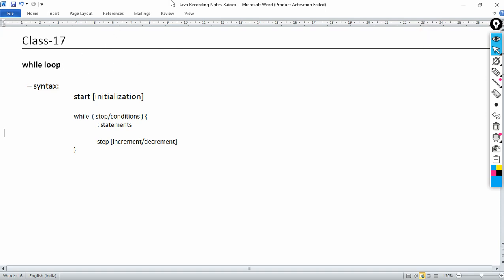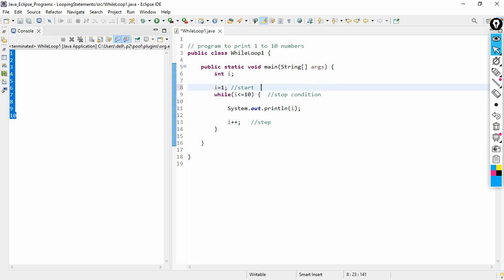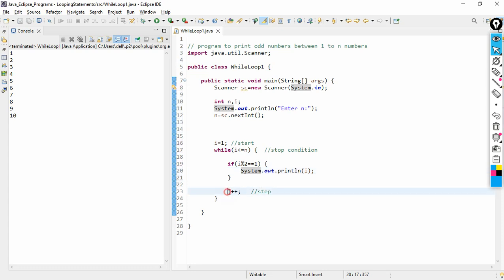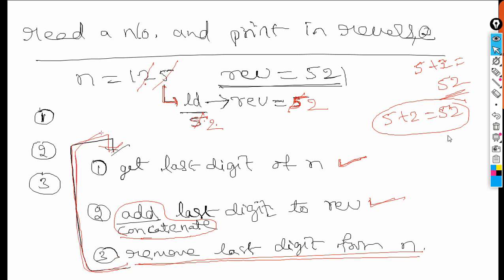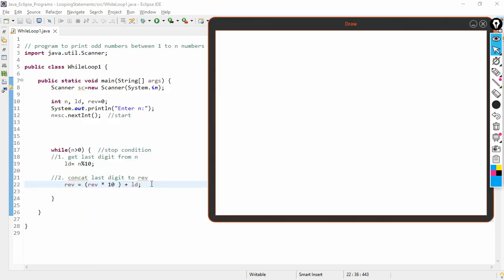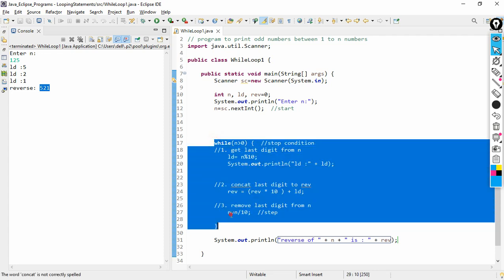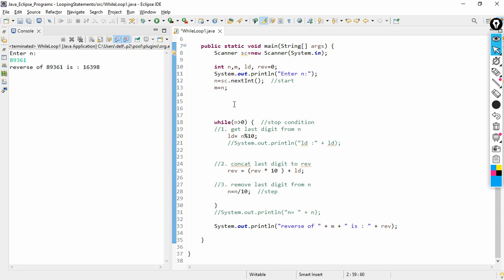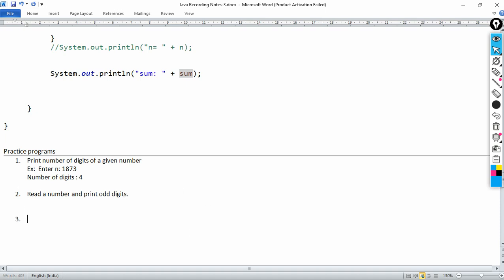Java While Loop Explained with Examples | Beginner's Guide | VMK Code Tutor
Welcome to VMK Code Tutor! In this beginner-friendly tutorial, we'll dive deep into the Java while loop, one of the most important control flow statements in Java programming.

📚 What you'll learn in this video:
✅ What is a while loop in Java?
✅ Syntax and flow of while loop
✅ Real-life examples with step-by-step explanations
✅ Common mistakes and how to avoid them
✅ When to use while loops over for loops

👨‍💻 Whether you're a complete beginner or brushing up on your Java basics, this tutorial will help you clearly understand how while loops work and how to use them in your code.

Beginners in Java programming

Anyone preparing for interviews or exams